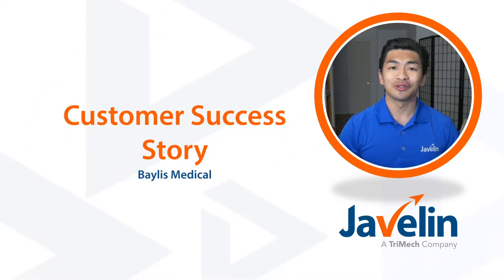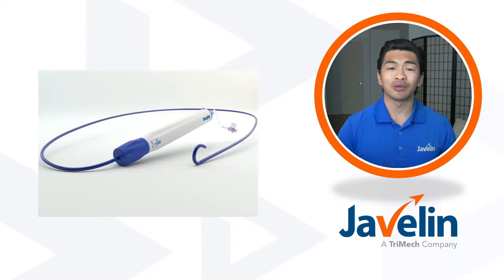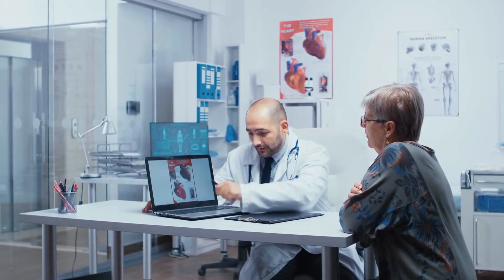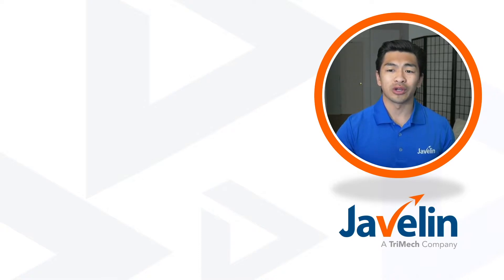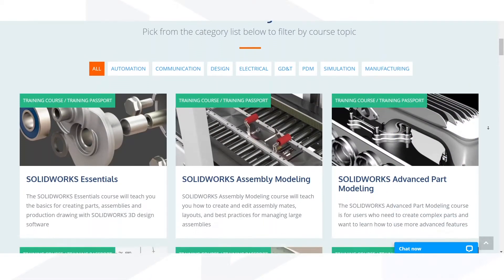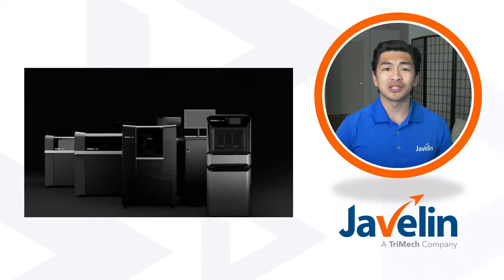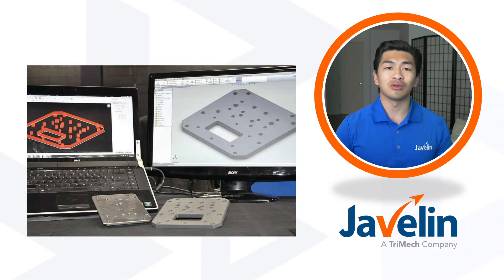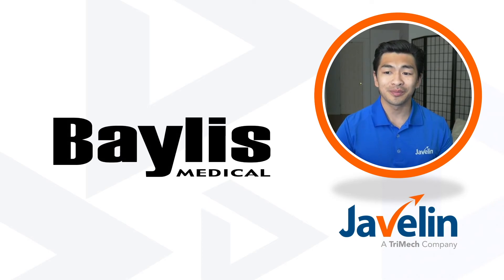Baylis Medical and their success with the Corporate Training Program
Baylis Medical is a leader in innovative proprietary medical devices and continue to grow their portfolio with improving technology. What is one of the many contributors to their consistent growth and improvement to their devices? consistent growth and improvement of their people! Baylis invests in training their team members to move with the advancing tools and capabilities around them. Javelin partners with Baylis by providing SOLIDWORKS training through the Corporate Training Program.

00:00 Intro
1:19 Challenge
1:53 Corporate Training Program
2:49 Additive Manufacturing
3:19  Closing